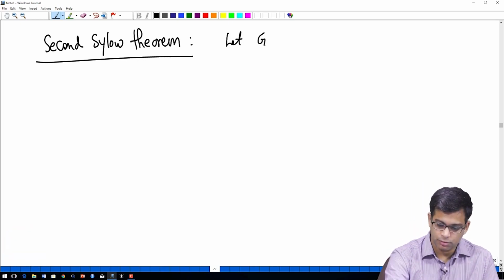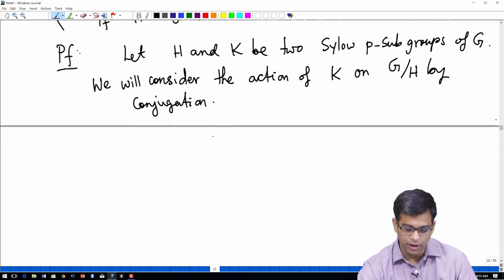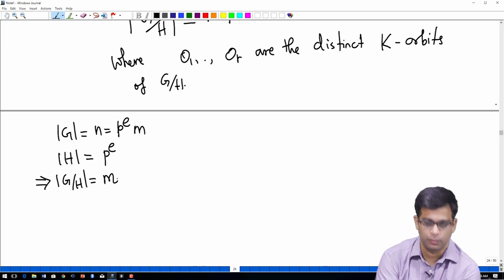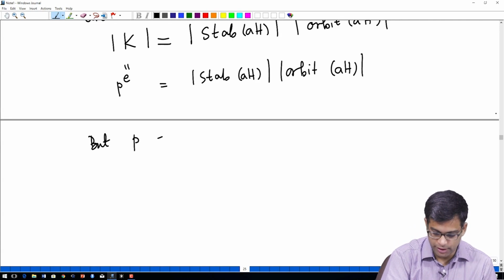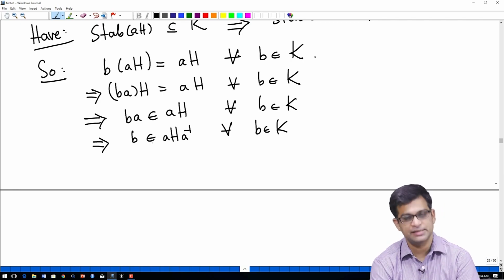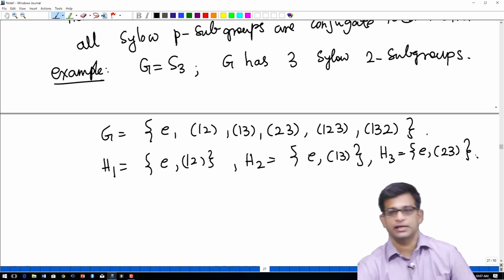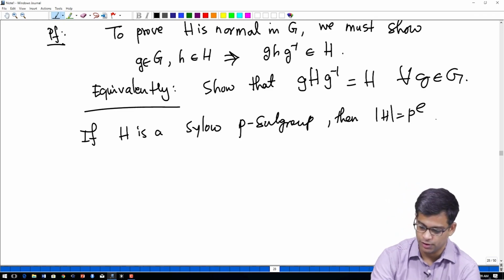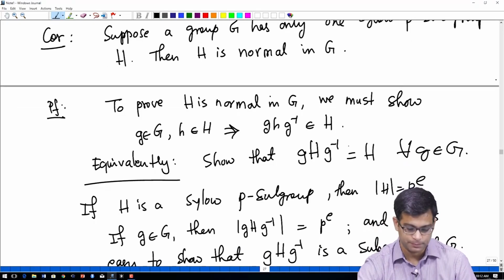Sylow Theorem II